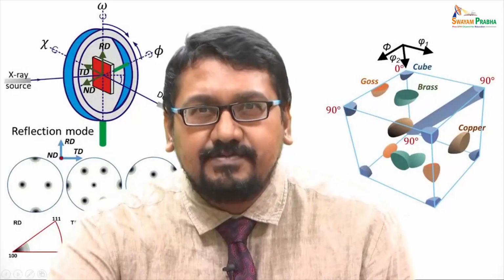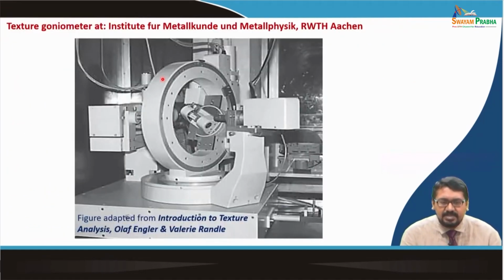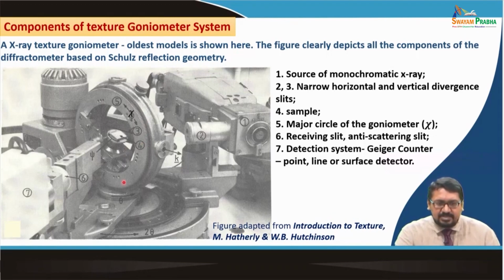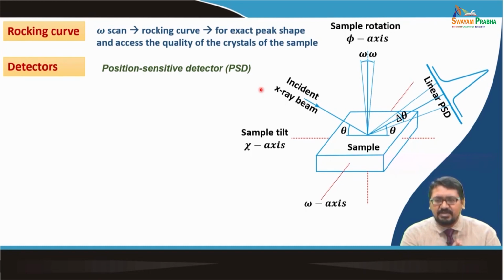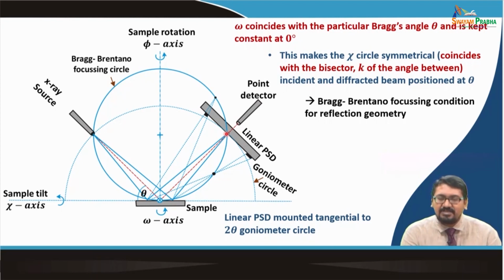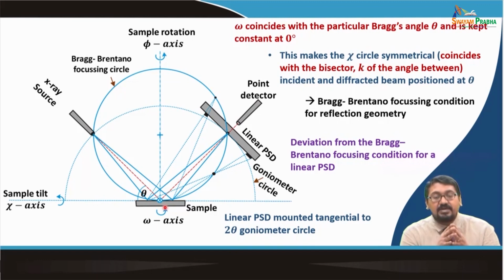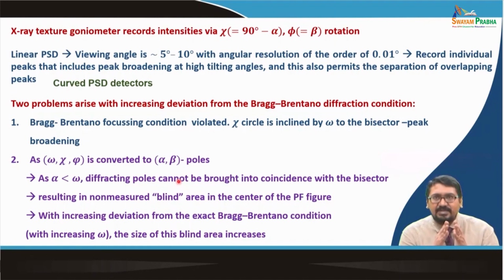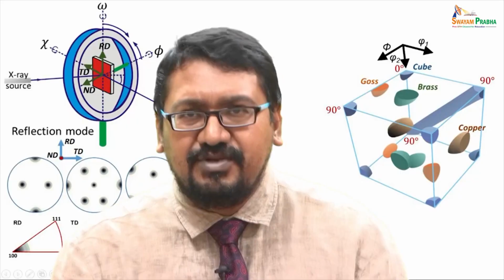Texture Goniometer Components